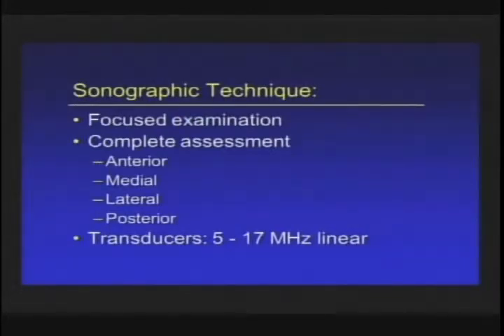MSK Ultrasound of the Knee JacobsonTRIMMED